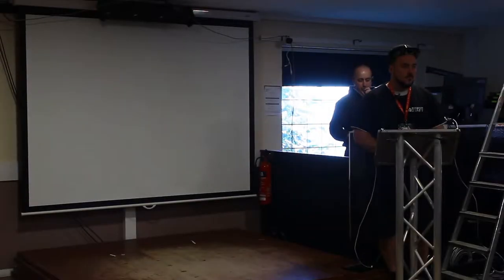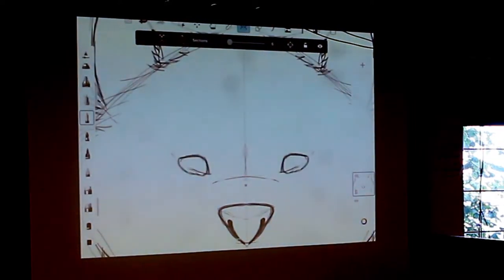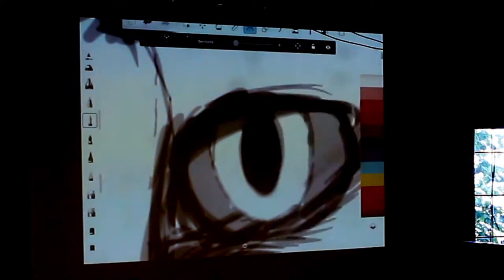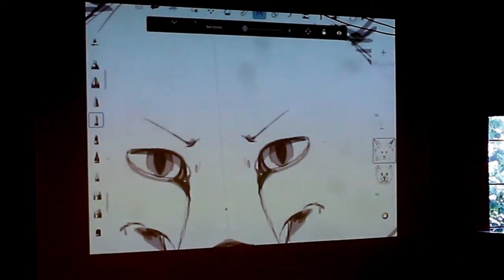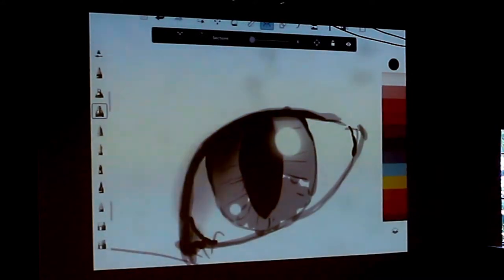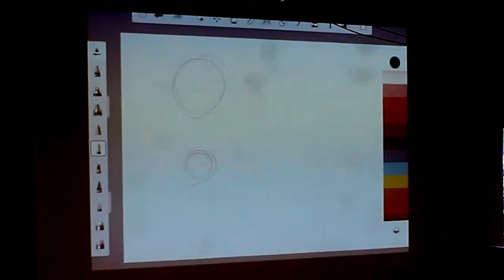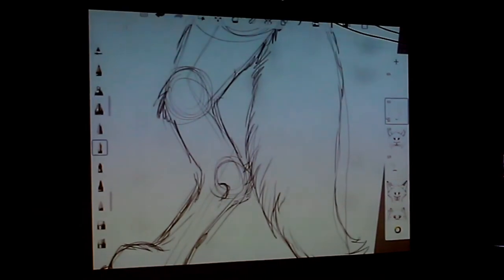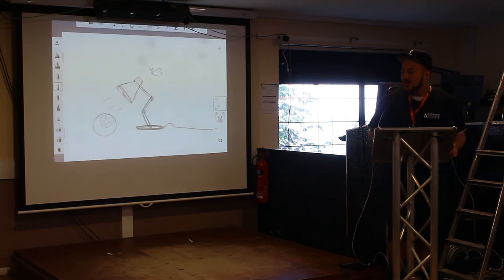Furcation 2018 - Come Draw with Me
Poker gives us some handy tips on how to draw various fuzzy characters.